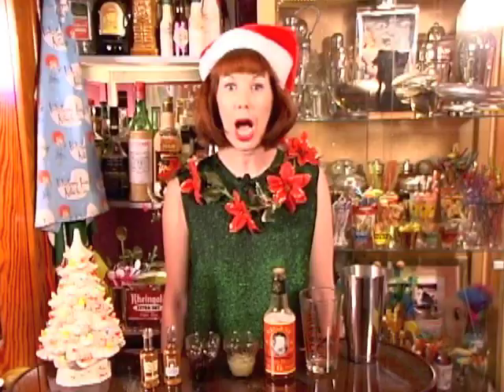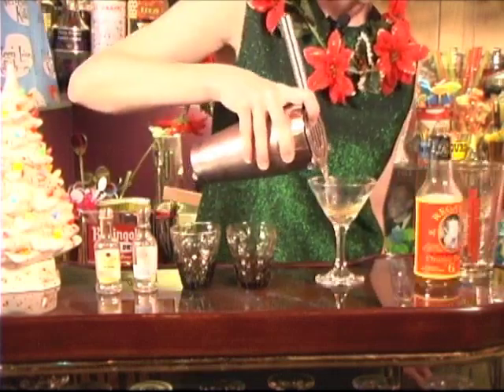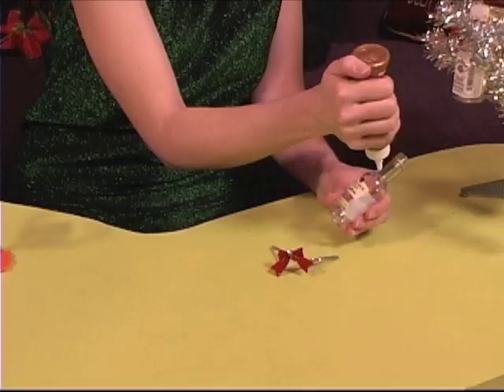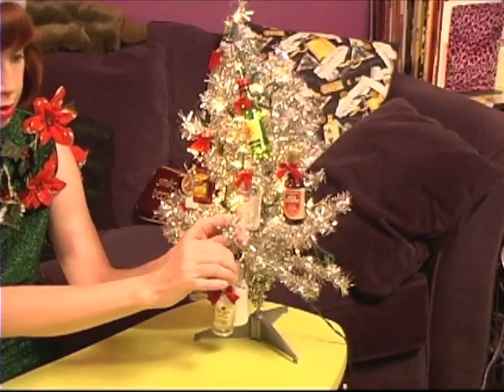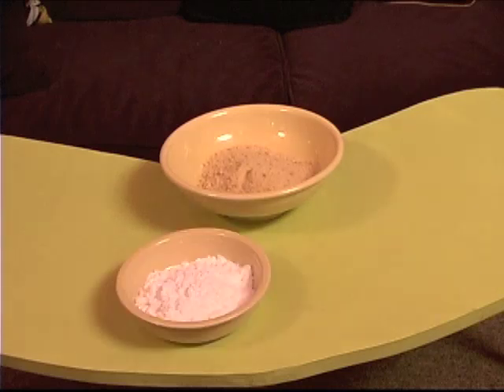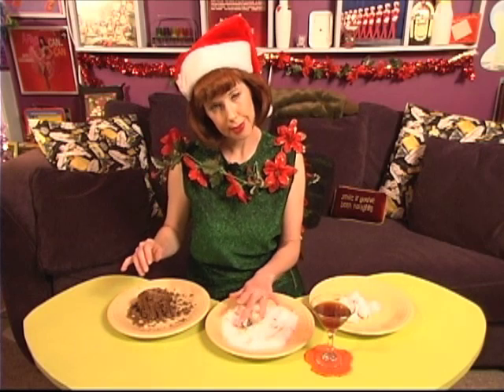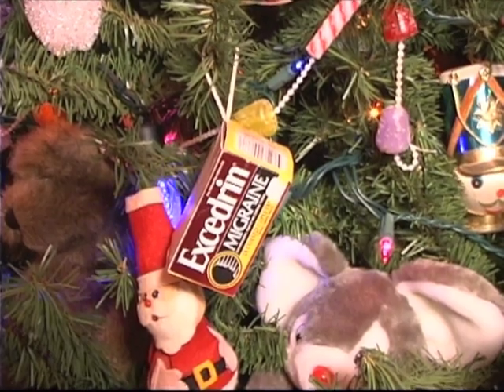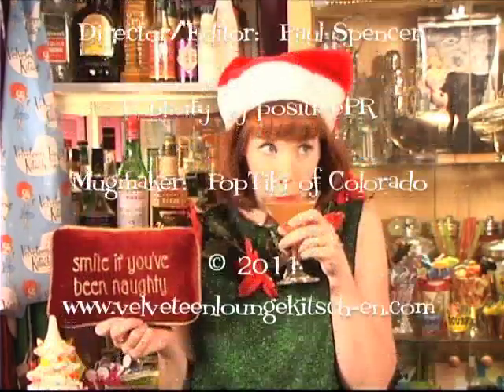Velveteen Lounge Kitsch-en: Deck the Halls with Boughs of Garbage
Trimming the tree has never been cheaper, thanks to these tips from the Velveteen Lounge Kitsch-en!